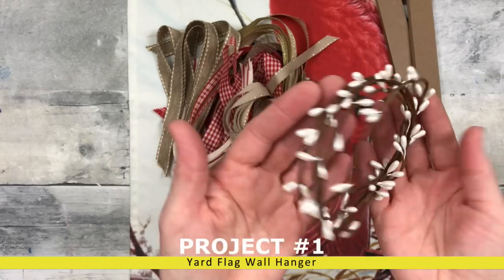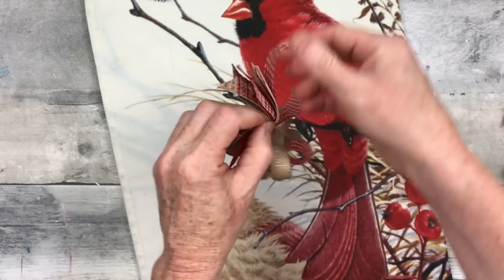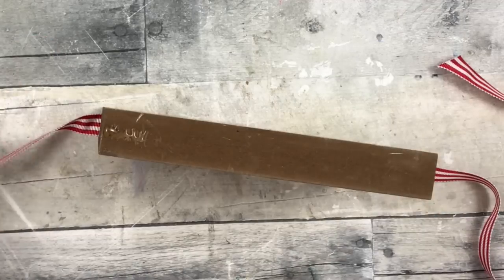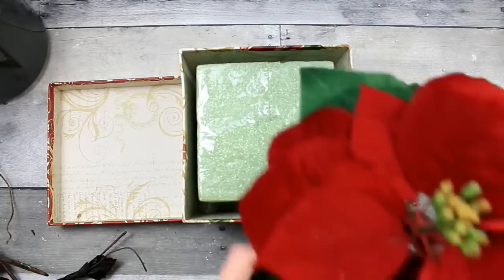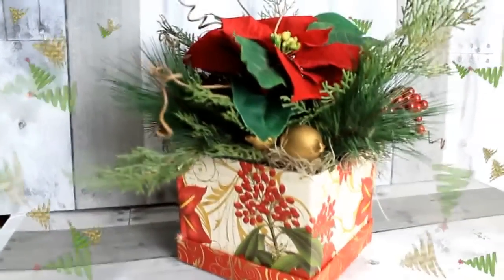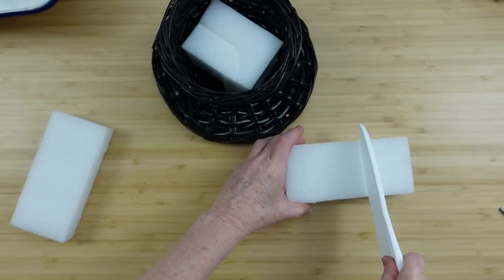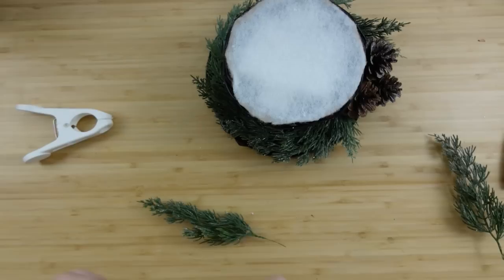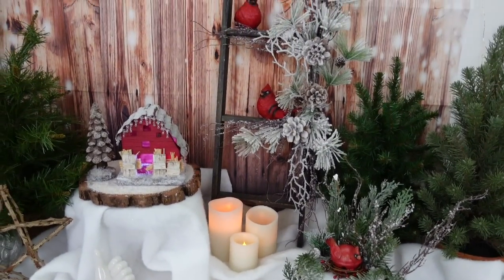DIY Christmas Decor Featuring CARDINALS To Keep Those Memories Alive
Today I am happy to share with you 5 Christmas decor DIYs featuring cardinals to keep those memories alive. This time of year, we reflect on the past year and those who we have lost over the years. Some say that cardinal sightings are visitations from loved ones who have passed on. I have always loved this idea and love to use the beautiful red birds in my Christmas and winter decor. I hope that this video will bring you some joy and bring back some precious memories. Enjoy!

MERCH!
You can find t-shirts that I designed for crafters, creators and those who are seeking joy.

My Mailbox
Brandy P
9617 Old Hwy 43
Creola, Alabama
36525